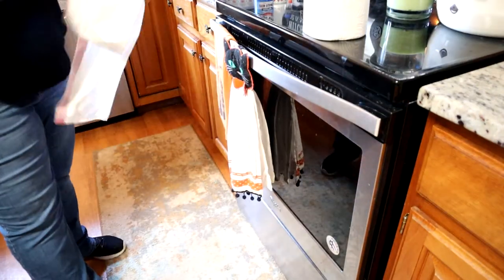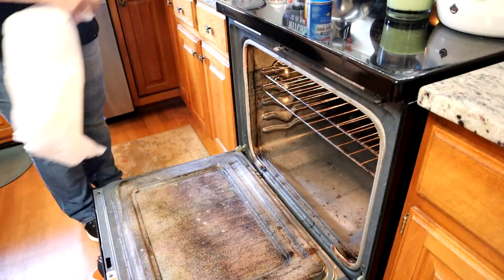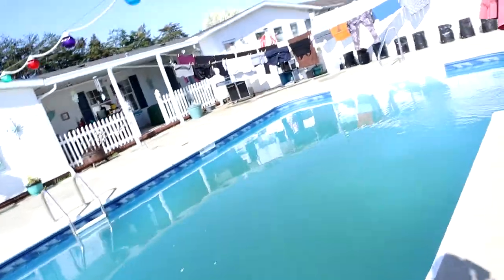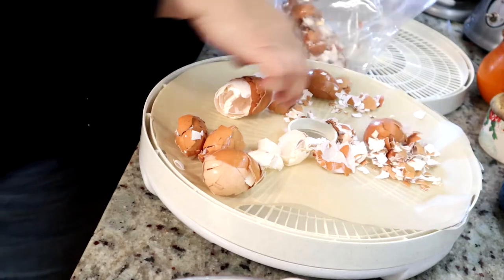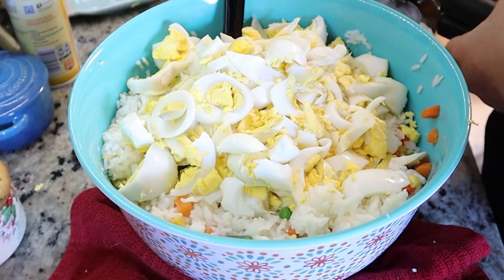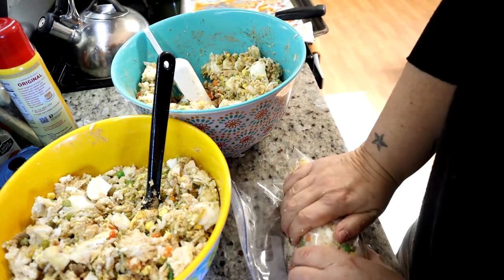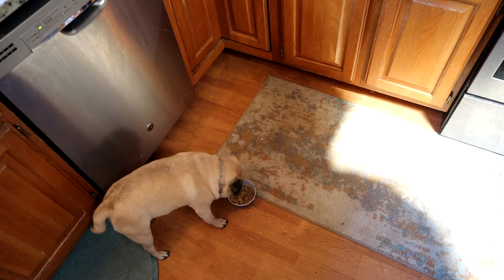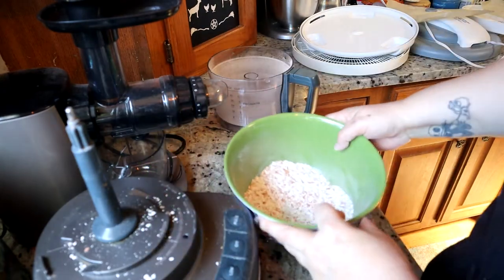Homemade Dog Food/ Busy Homestead Morning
Welcome to Little Homestead On The Hill
We are a small homestead in Chatham, Virginia
Established in 2016 in Boscawen, New Hampshire

Small homestead in Chatham, Virginia. Specializing in gluten free food and spending time with our goats, chickens, dogs, cats, birds, fish. ducks and a turkey! Also our gardens! All on one acre!!

Equipment
filmed with a Cannon EOS M50
editing software Adobe Premiere pro 2021
grahics Adobe Photoshop 2021

Homemade Dog Food

3 cups of rice
assorted vegetables
4 chicken breast
12 duck eggs
2 tables spoons of coconut oil
4 tablespoons of doggy vitamins

feeds my four dogs for three days breakfast and dinner